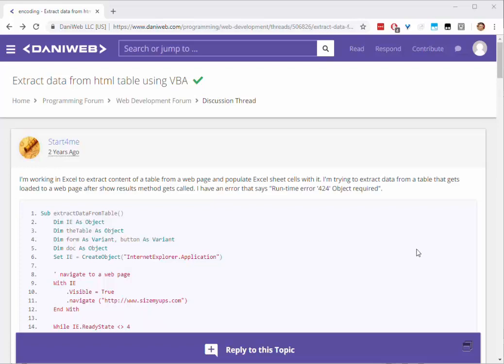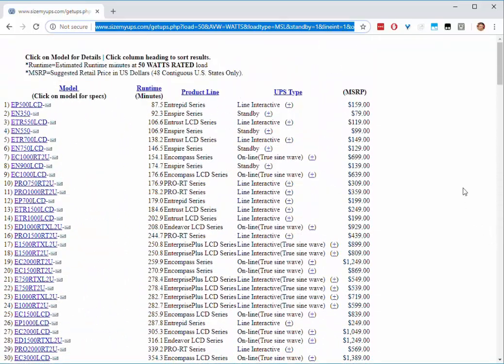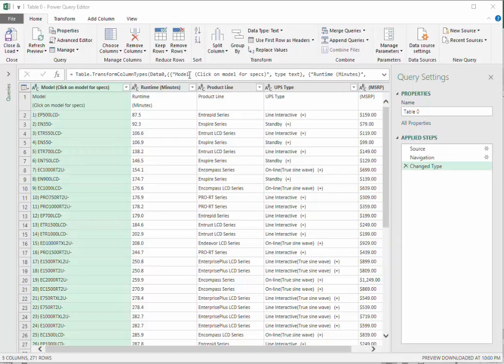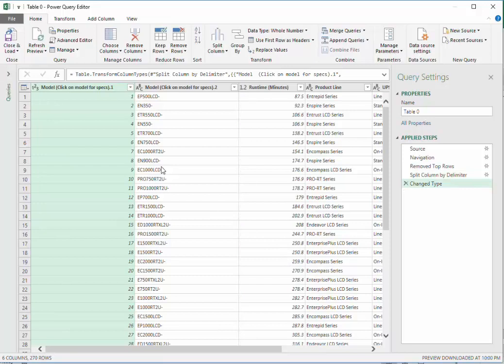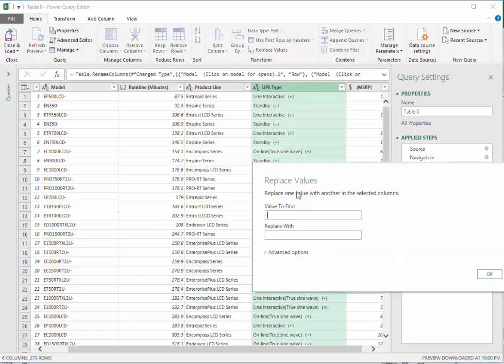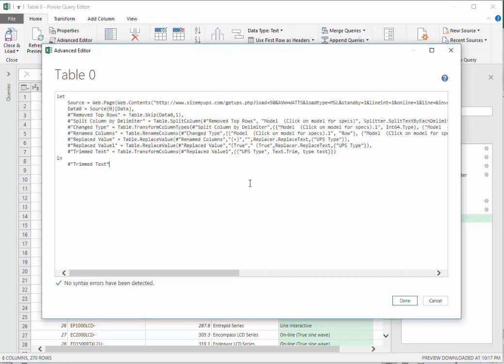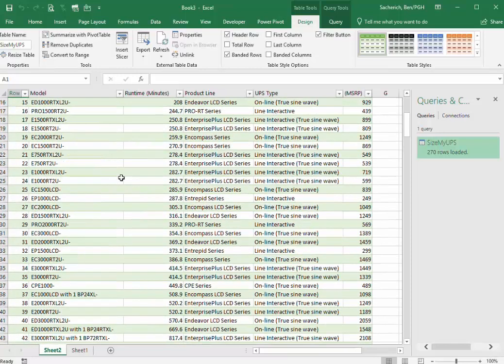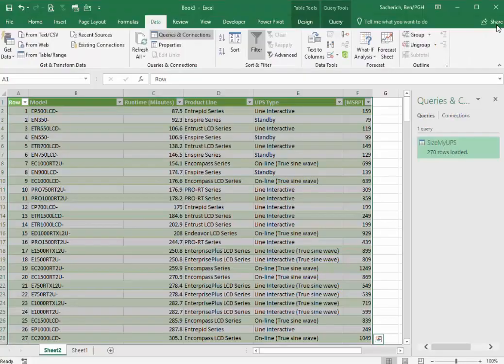Import an HTML table from a live website with Power Query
This is a quick demonstration of how you can use Excel's Power Query feature to import data from an HTML table of a live website and transform it into clean data.  All without macros or VBA.

I made this video after I saw some discussion in a forum on how to use VBA to import an HTML table.  While that is a viable approach, after I discovered Power Query's ability to to do it in a WYSIWYG interface, I want more people to see it in action.

Power Query uses the M language, which is what you see in the formula bar.

If you're looking for another website to test with, try the IMDB Top 250 movie list

Here's the discussion on the DaniWeb site in case you want a reference.